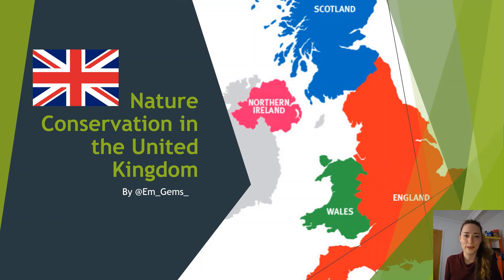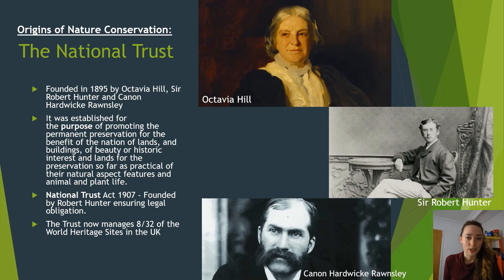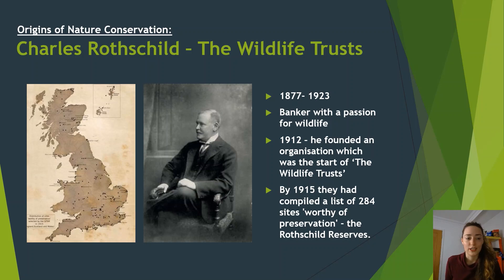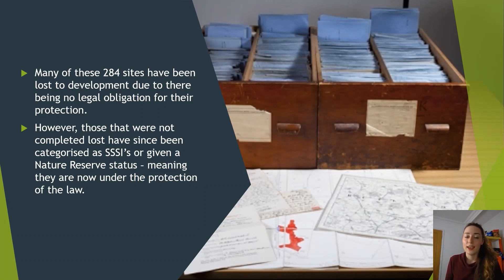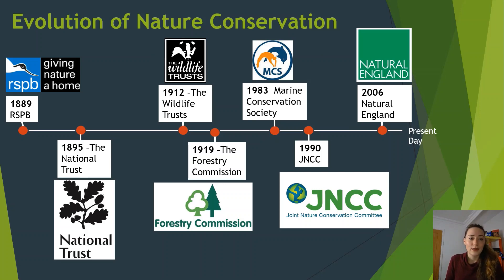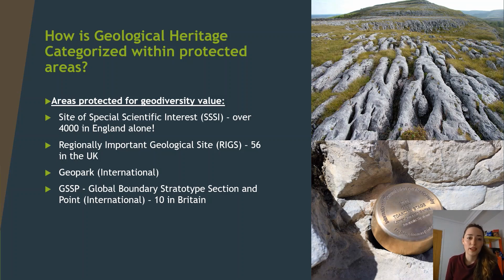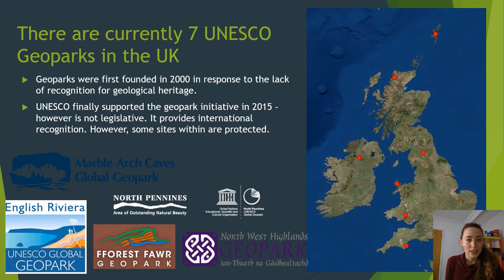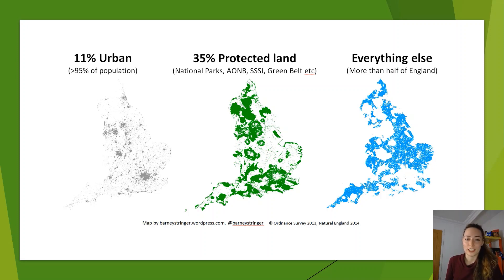Nature Conservation In The UK - EmGems